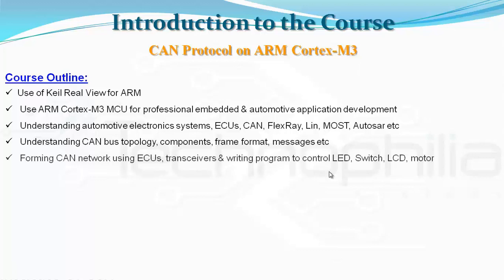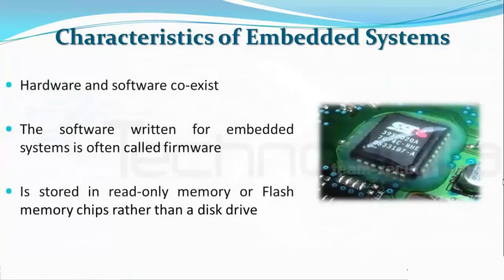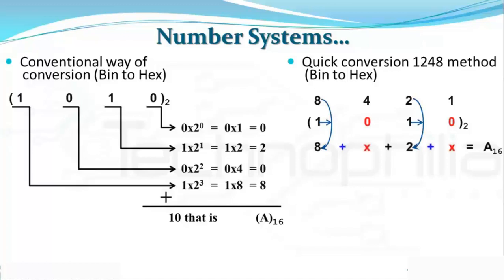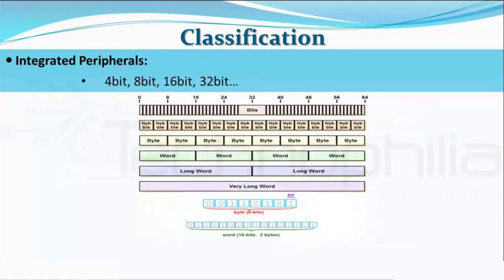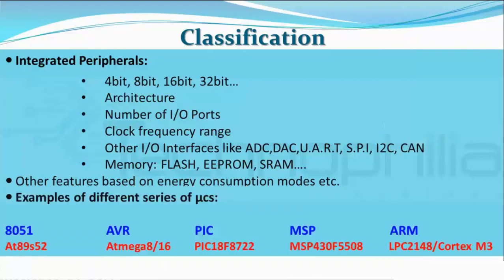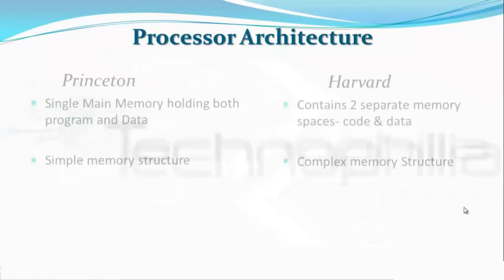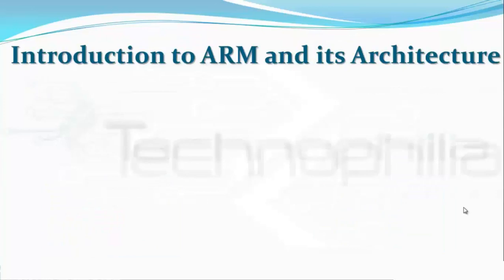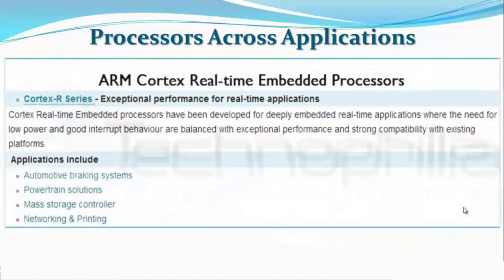2 OL 2W CAN INTRODUCTION TO MC